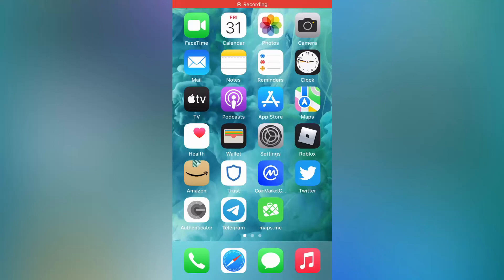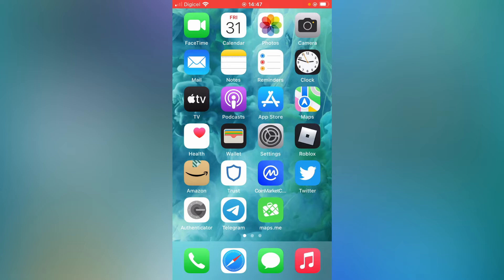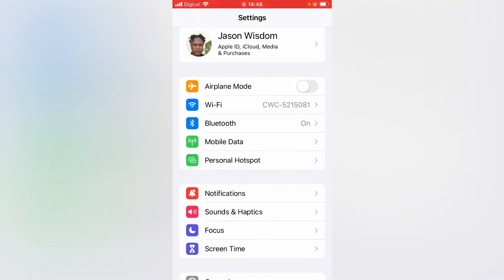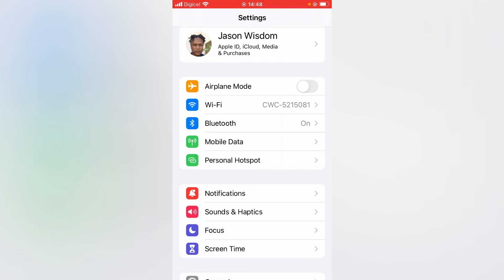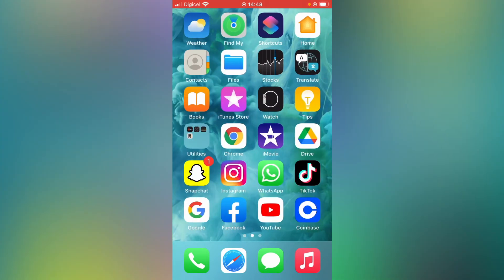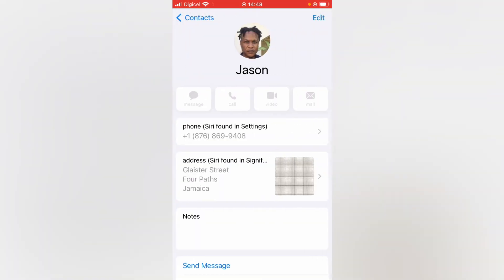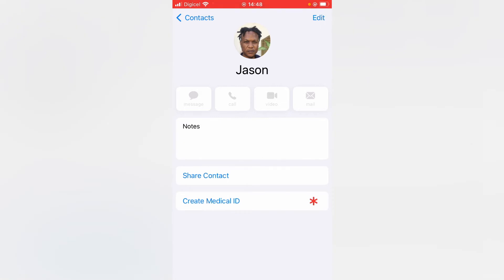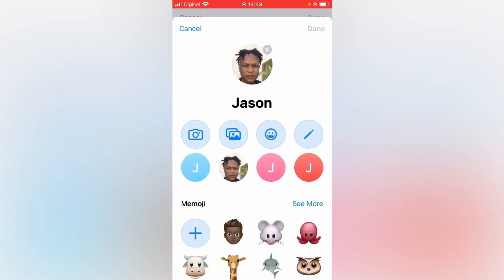how to remove apple id photo on iphone